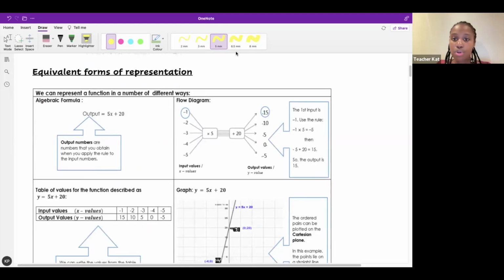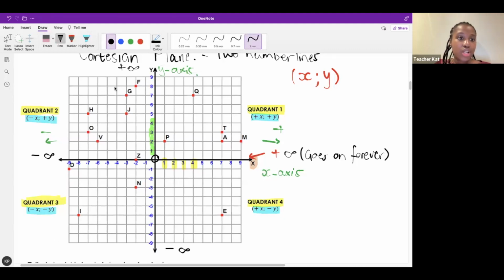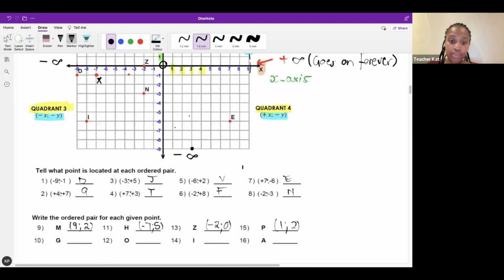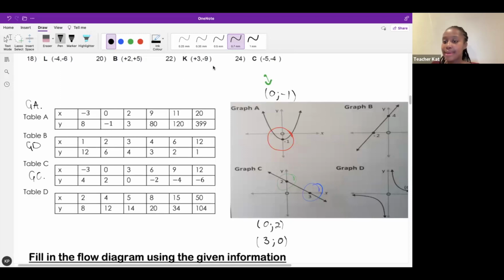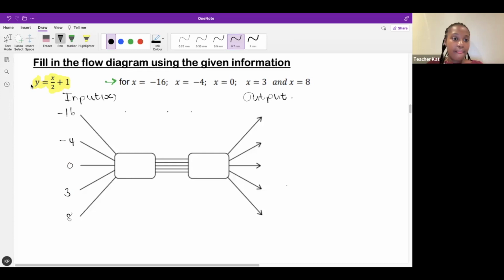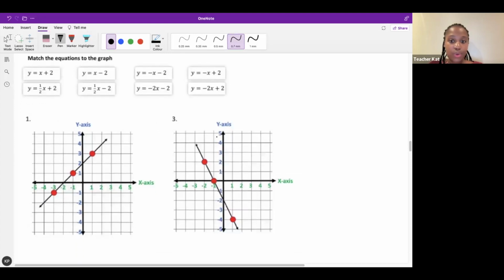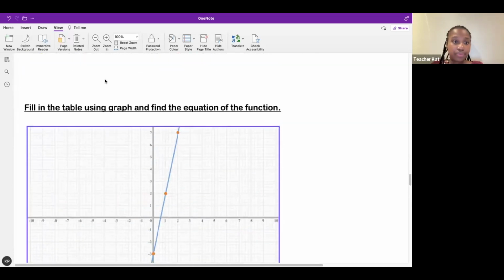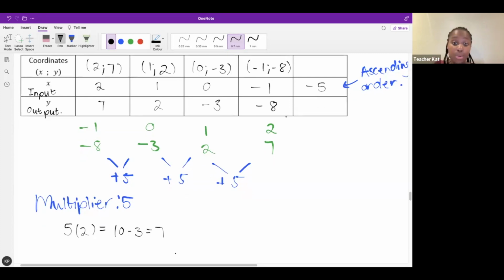Grade 9 - Functions & Relationships (equivalent forms of representations)